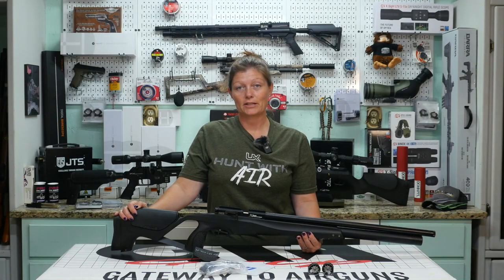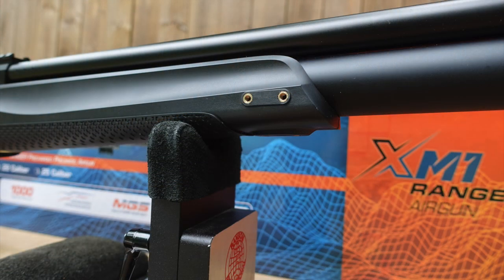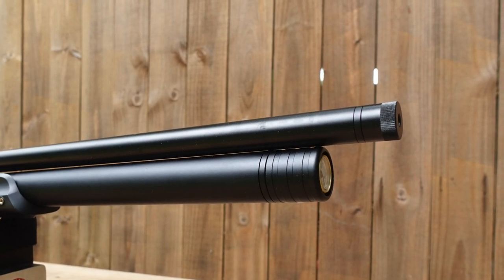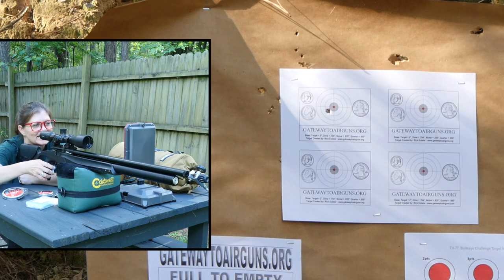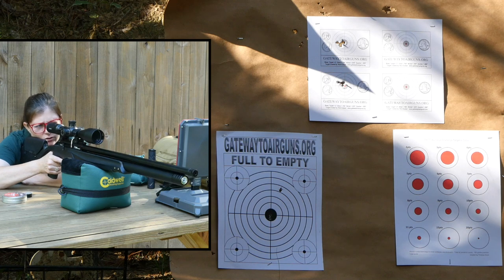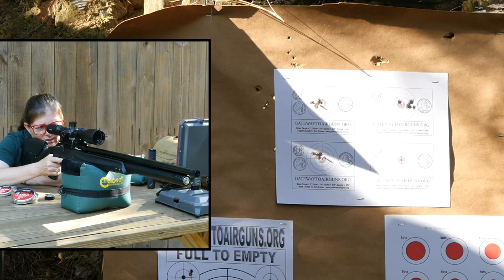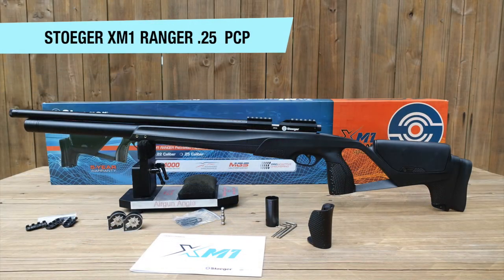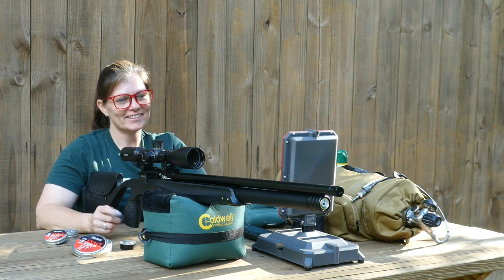Stoeger XM1 Ranger .25 A Great PCP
It looks like I'll get to check out some new airguns from @stoeger_airguns   Let's take this one to the bench and see what it can do! This is the brand new XM1 Ranger, this one’s in .25 caliber! @hawkeoptics @UtahAirguns @FXAirguns